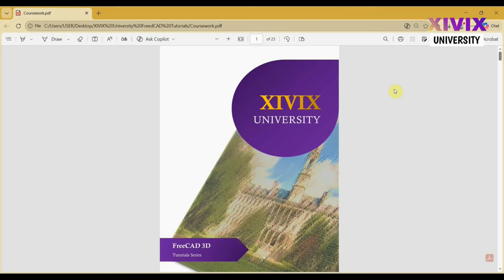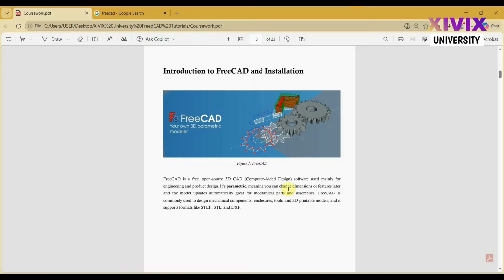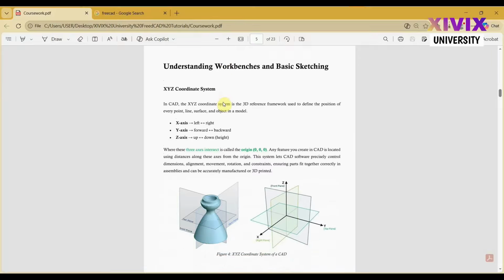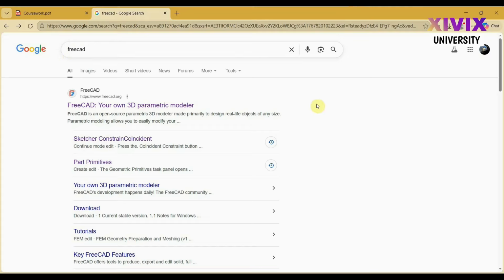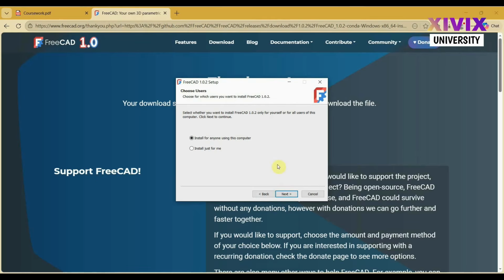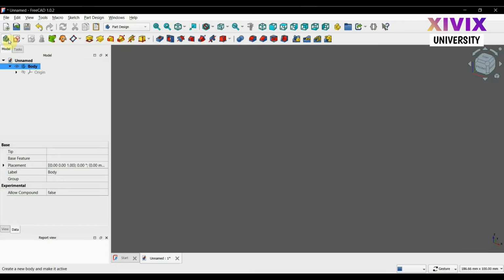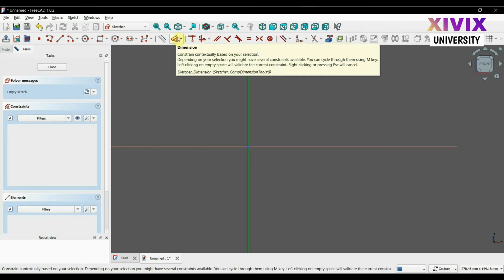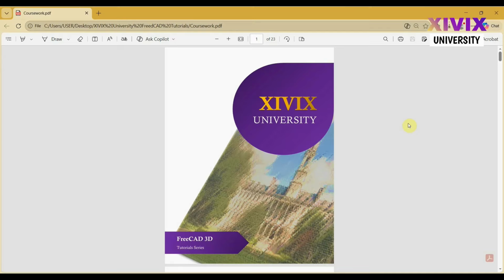FreeCAD Course #1: Introduction, Installation, and Interface Overview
Welcome to XIVIX University’s FreeCAD Course, a complete beginner-friendly series designed to help you learn FreeCAD, the powerful open-source parametric 3D CAD software.

In Video #1, we lay the foundation by introducing FreeCAD and guiding you through the installation process and interface navigation, so you can start designing with confidence.